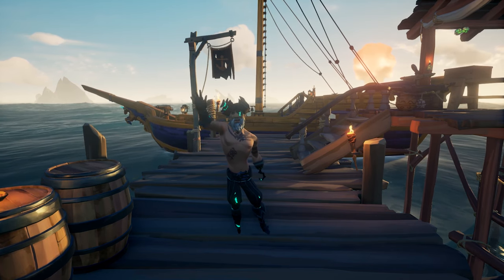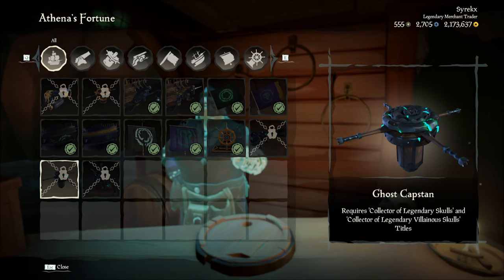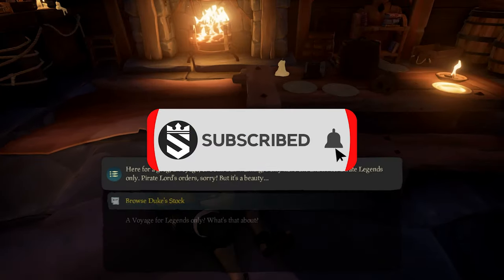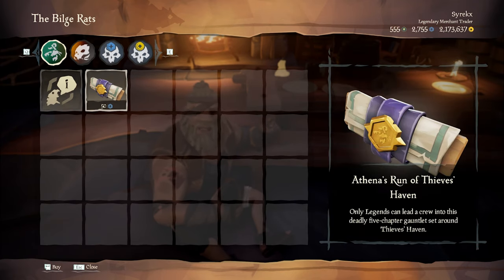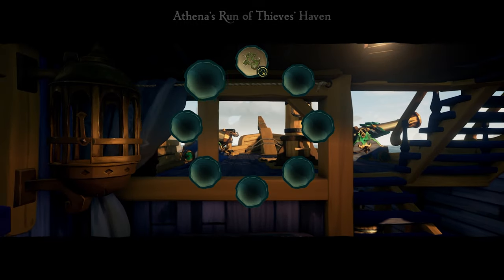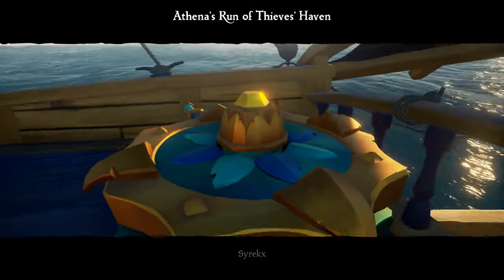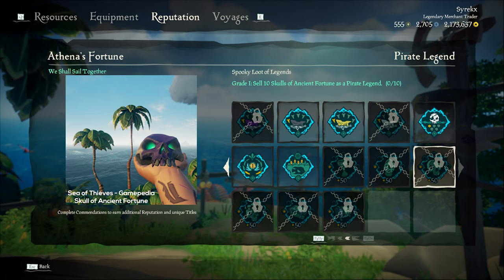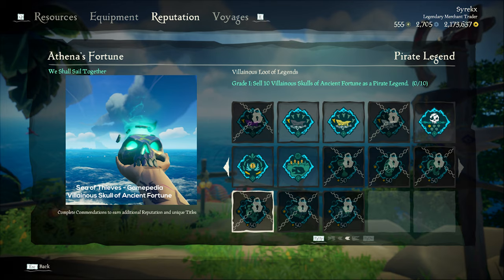How To Get The Ghost Capstan - New Ghost Capstan Guide | Sea of Thieves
In todays Video, im going to show you how to get the Ghost Capstan.

► USE CODE "SYREKX" IN THE ITEM SHOP!

• Title: Vexento - Lonely Dance
• Label Channel: Vexento